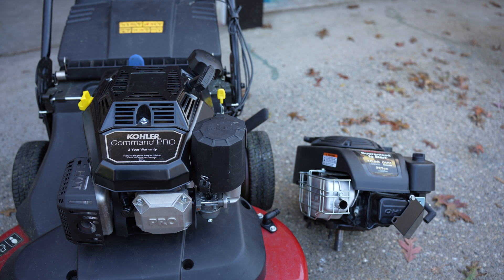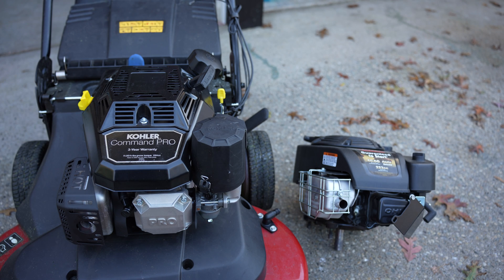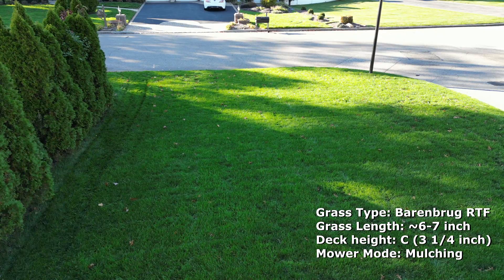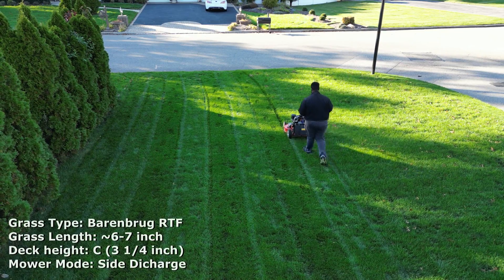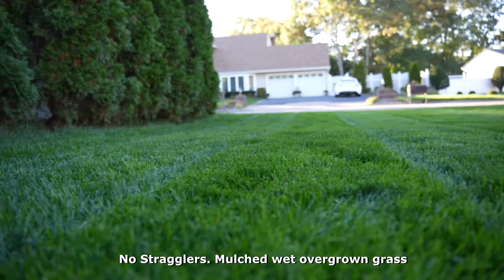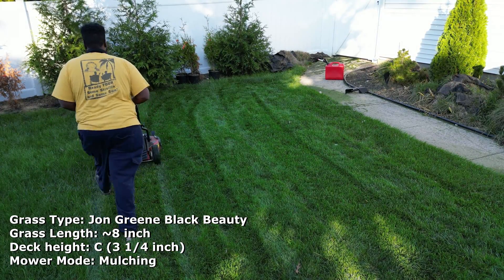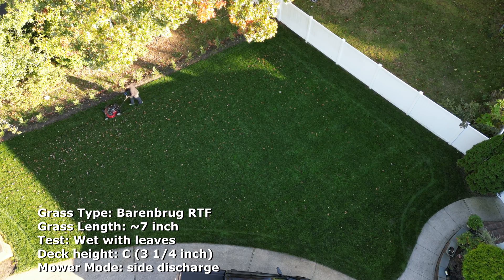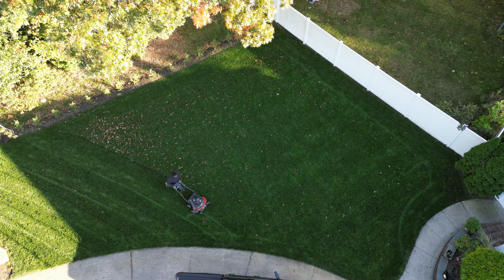Toro Timemaster engine hack - Kohler Command Pro CV 224 upgrade. Cut Quality Showcase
Toro Timemaster engine is underpowered even with the briggs 223 upgrade. from the old 190cc engine. The kohler command pro is more powerful, more efficient, and the standard engine on the turfmaster.

* * * * Required Supplies * * * *
3/8th engine mount bolts (thread cutters)
Kohler 10w-50 Oil

- Current price $449.99 as of 4/24/23

Kohler CV224 Must meet this specification:
Kohler CV224-3002 Command PRO 11.0 TP 224cc Toro Timemaster 25mm x 3-5/32" w/ Oil Filter

Optional Supplies if you dont have on hand:
Tekton U Joint
Tekton impact extension
5/8 impact
3/8 impact
5/16 impact
10mm impact

My tools:
Metabo Impact
Metabo battery and charger
Rubber Wheel Chock
Jack stands
Jack stand pad
LED work light
Retractable Extension cord

I do not have ads on this video. My way of monetization is through by you the viewer using one of the above links to purchase your supplies. I sincerely appreciate your support.

Also please tag me in your engine upgrade video!! I'd love to see how your lawn turns out with this beast engine.